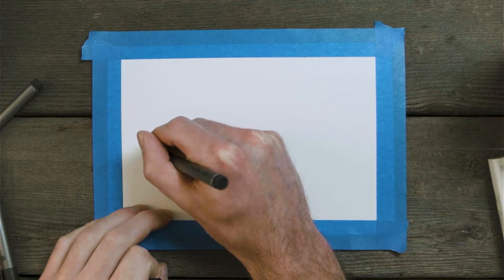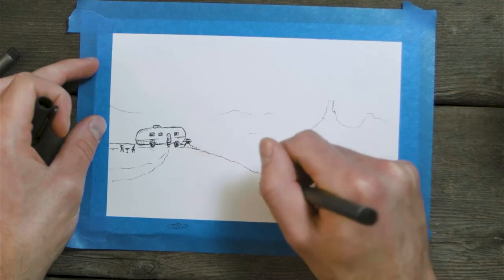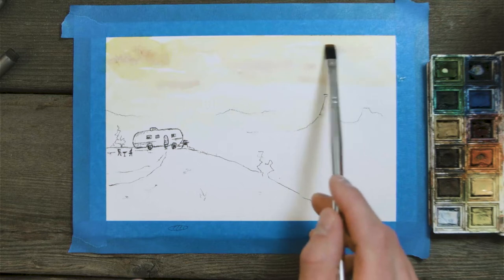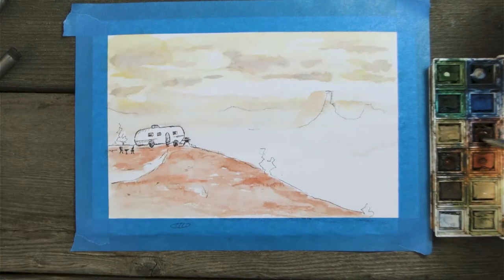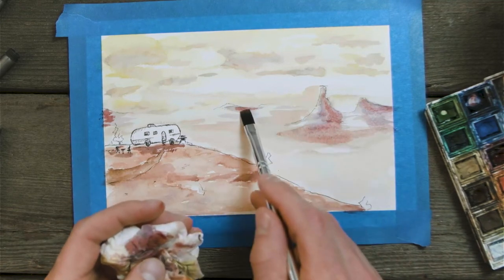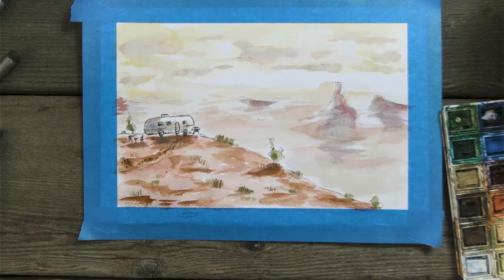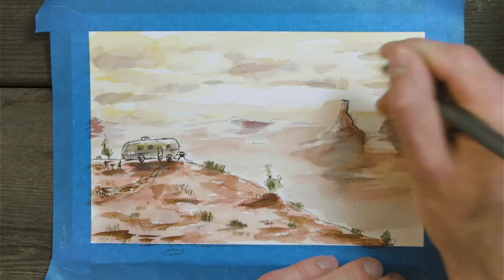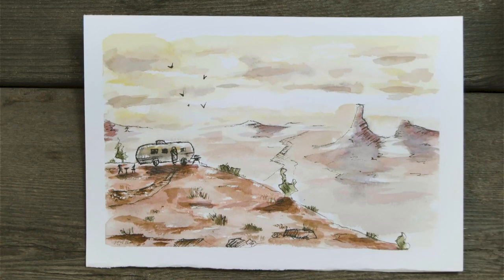Moab | Pen and Wash Watercolor Tutorial for Beginners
Join me as we paint Moab Utah in pen and wash. This watercolor tutorial is perfect for both beginners and advanced painters!